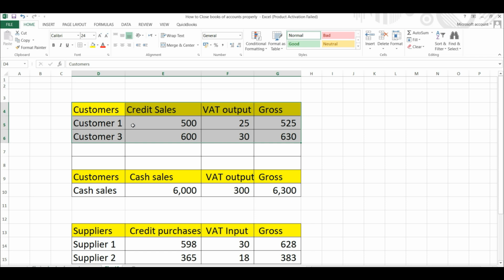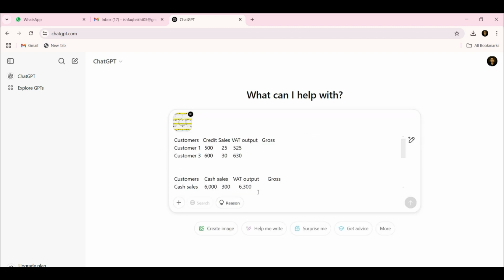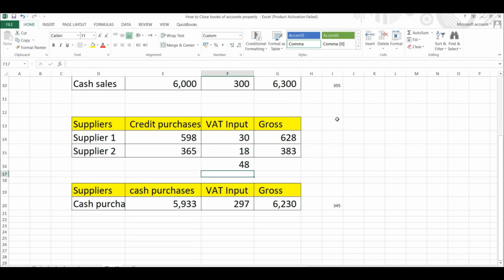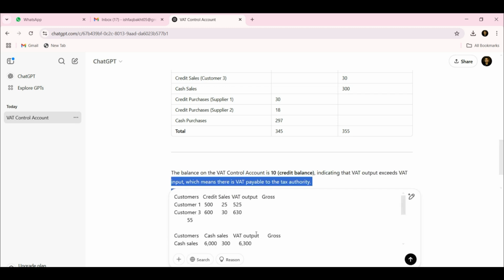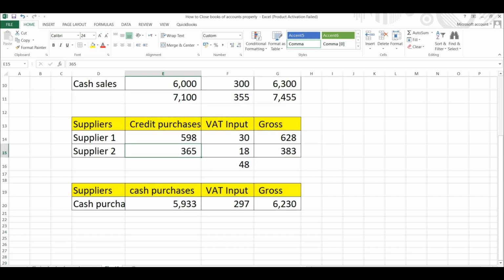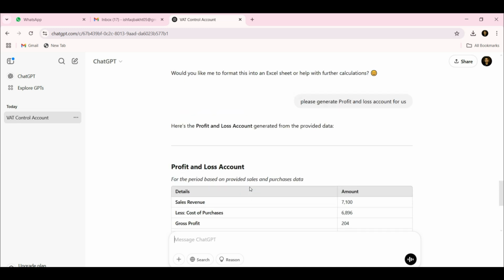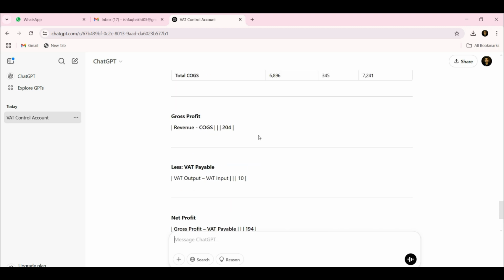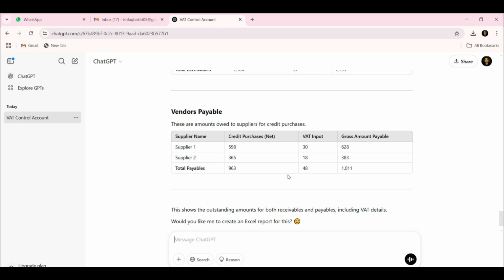How to use Chat GPT for accounting Tasks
Using Chat GPT for Accounting